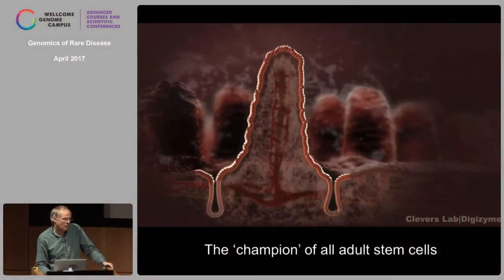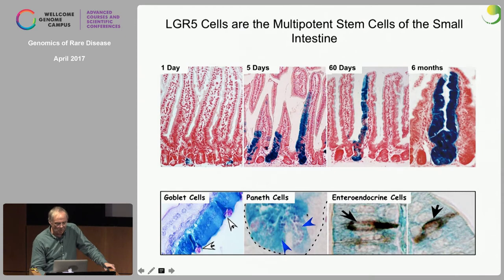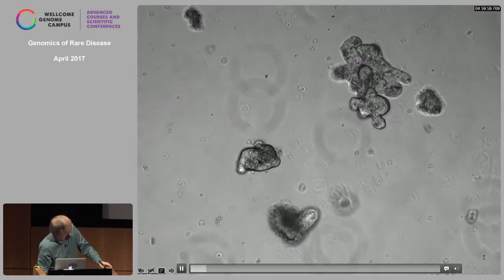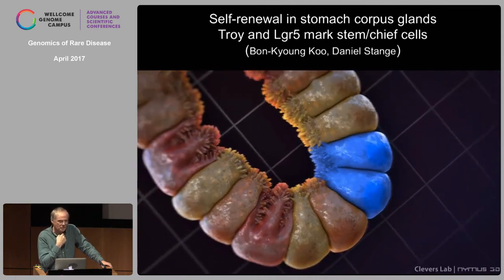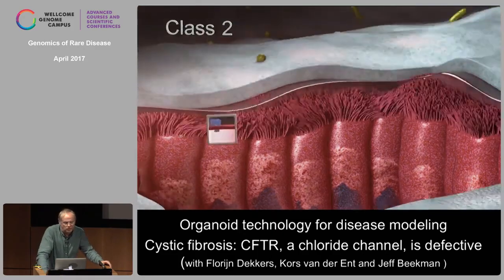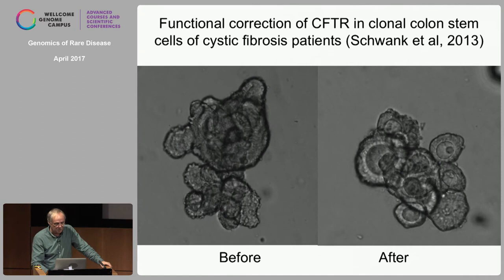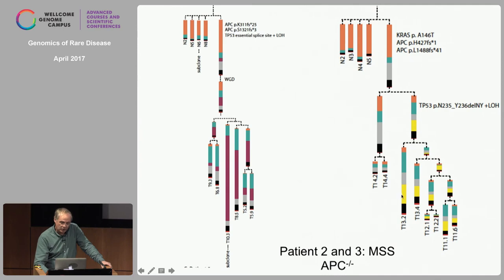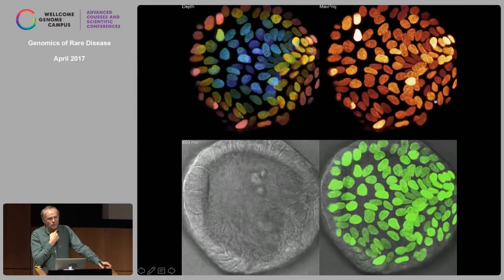Scientist Stories: Hans Clevers, Stem Cell based Organoids in Human Disease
Hans Clevers is Head of pharma Research and Early Development (pRED) of Roche, Basel Switzerland, since March 2022. He was group leader at the Hubrecht Institute from 2002 until March 2022 and currently he is advisor/guest researcher at the Hubrecht Institute.

The Organoid group, previously Clevers group, studies the molecular mechanisms of tissue development and cancer of various organs using organoids made from adult Lgr5 stem cells.